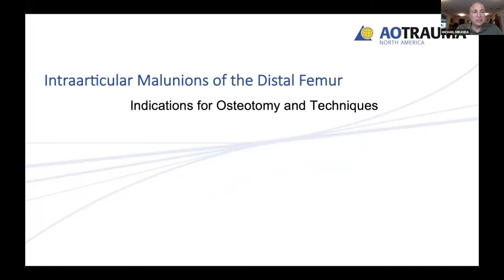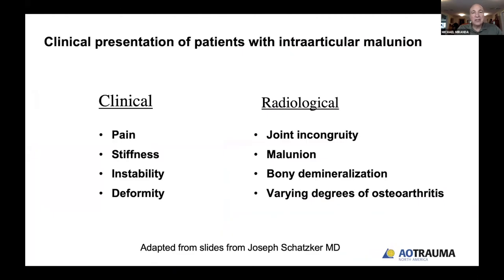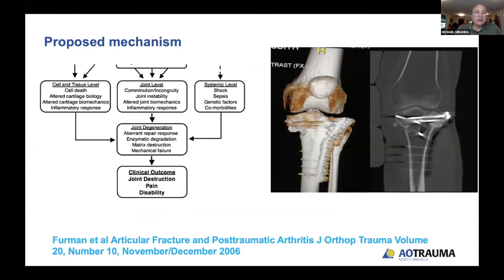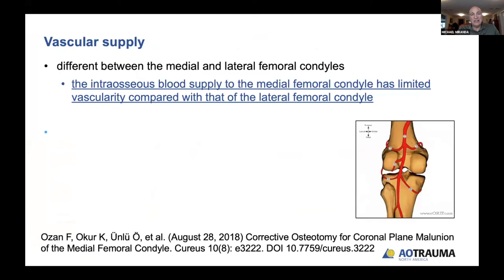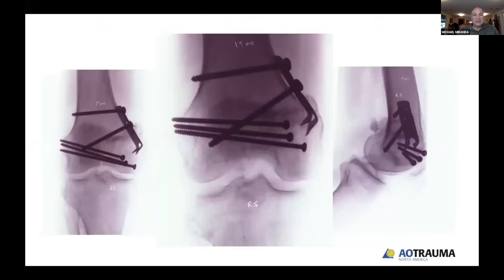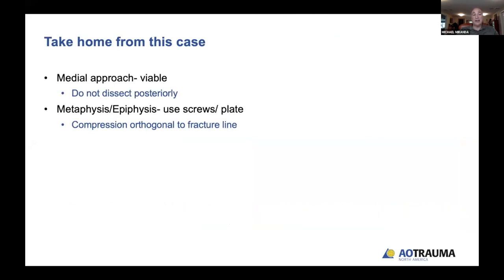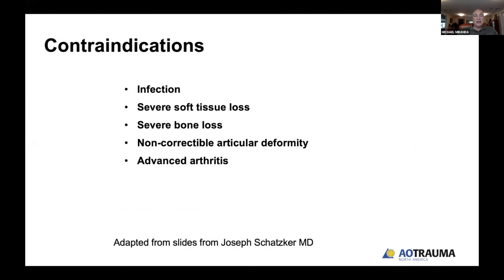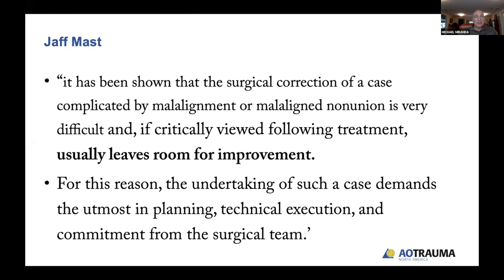Week 7: M Miranda: Intra articular distal femoral osteotomies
week 7:  This is M Miranda doing his lecture on osteotomies of the intra articular distal femur